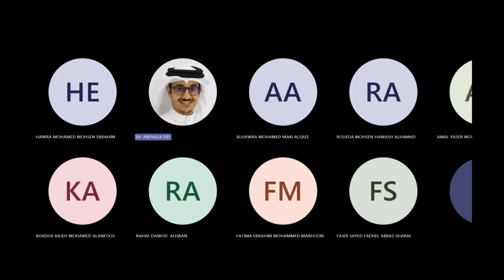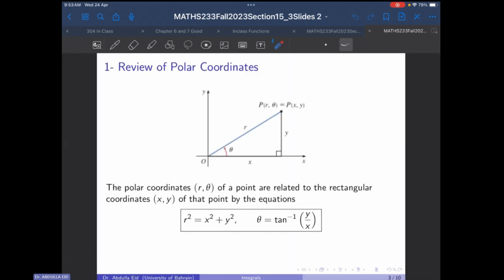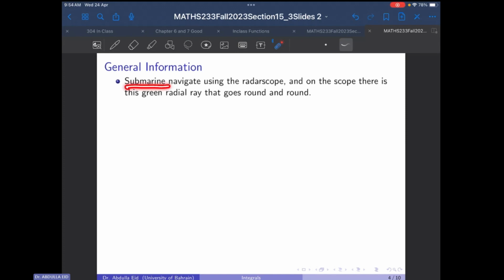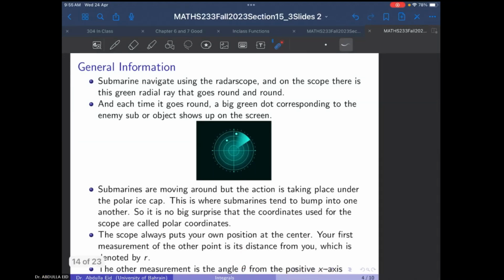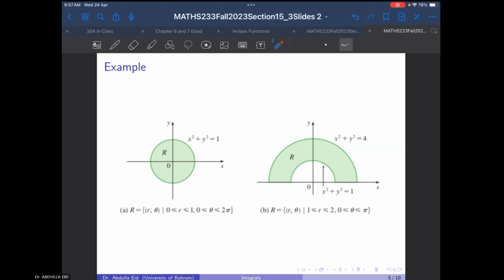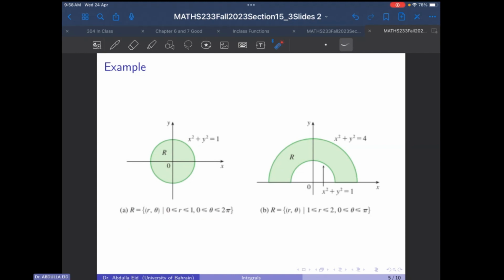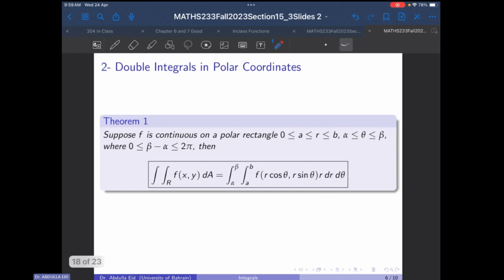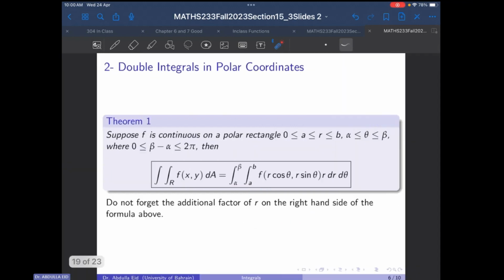Polar Coordinates Part 1 out of 4